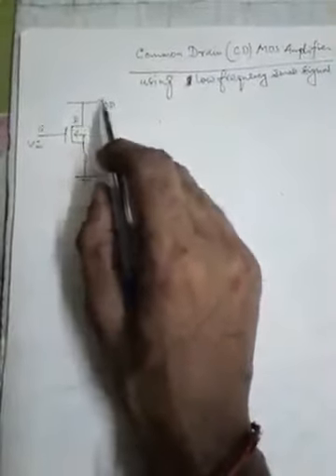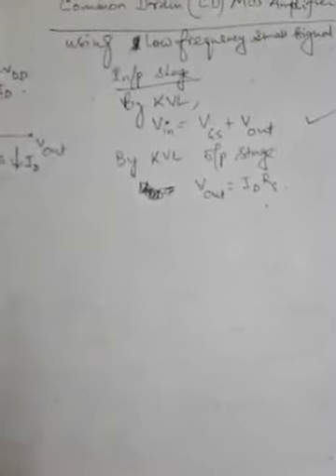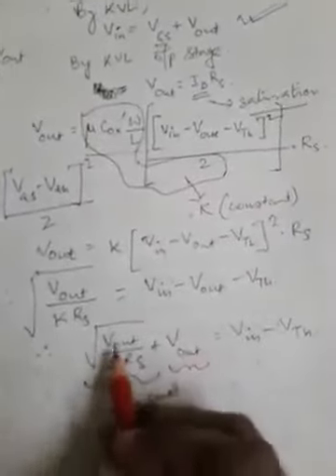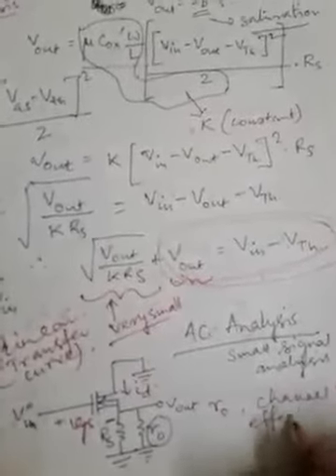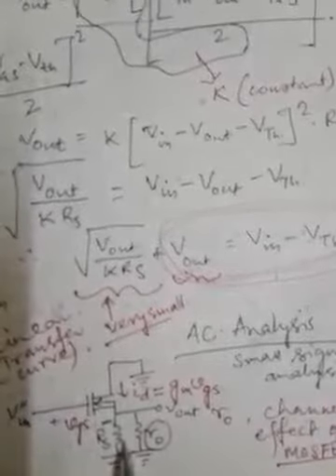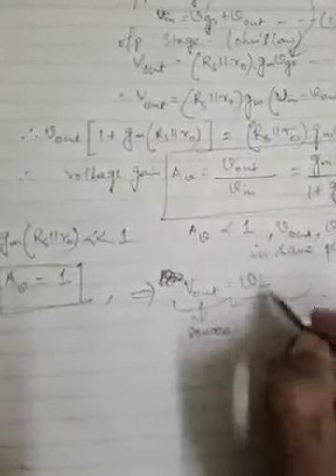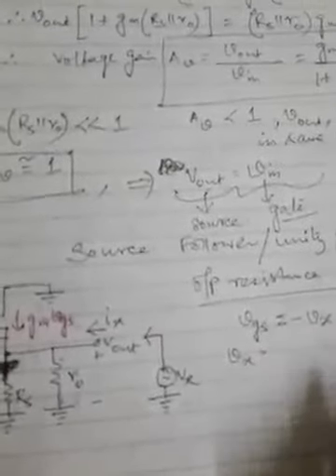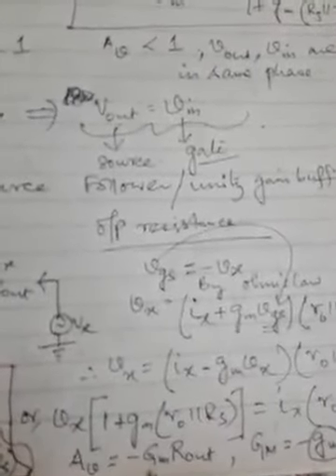Analog Electronics PC EEE302 LEC 46A MOS 11A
Low frequency common drain (CD) MOS amplifier is discussed for small signals. It is much like the operation of CC mode of operation of BJT amplifier. With DC and AC analysis voltage gain, input & output resistance and Transconductance are explained and derived. Alternately this mode of operation is called ‘Source Follower‘. It may work in Buffer mode and hence called ‘Voltage Buffer’. This mode of operation offers close to unity voltage gain, very high input impedance and low output impedance. It is very-well used for impedance matching purpose.